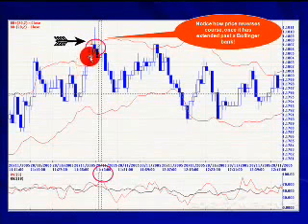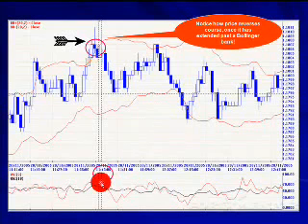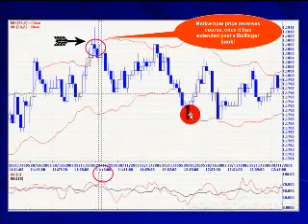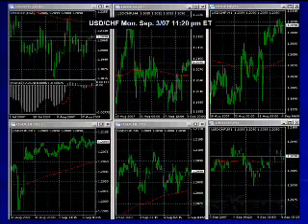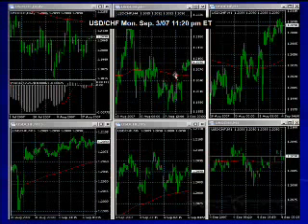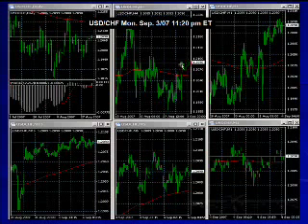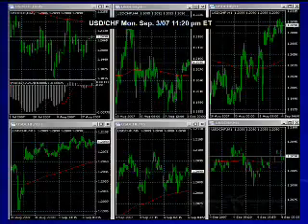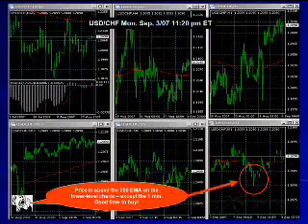Scalp Your Way to Forex Profits